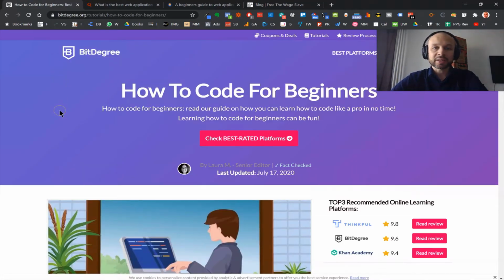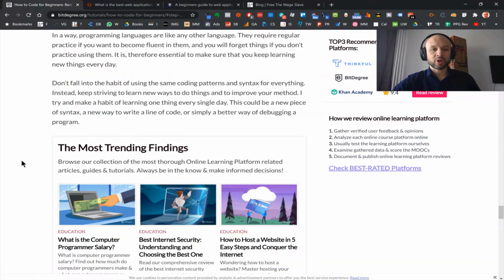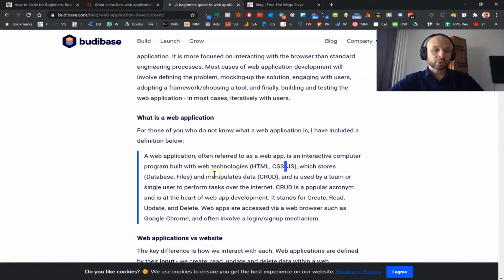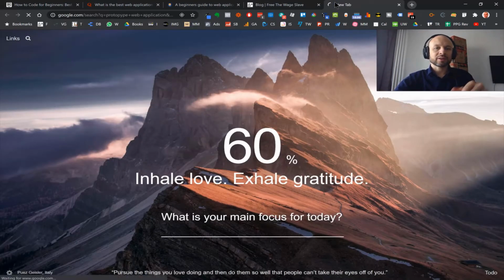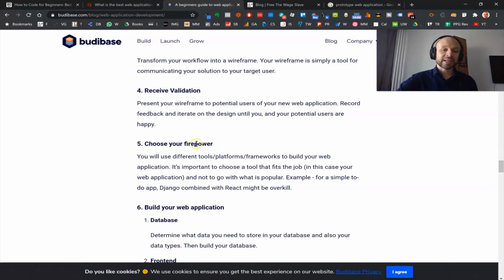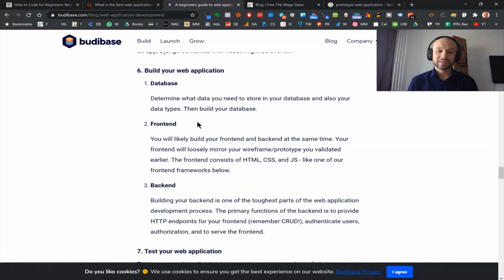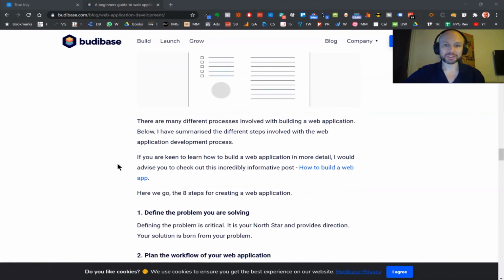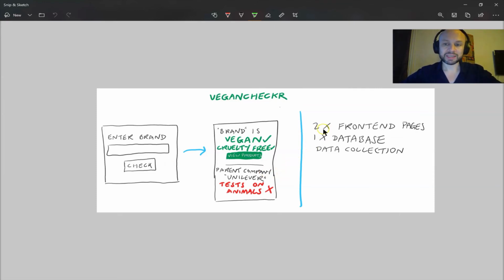Learn To Code From Scratch Challenge Day 2 ($0 Spent & Zero Experience)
Day 2 of my Learn To Code From Scratch Challenge with $0 Spent & Zero Experience is here.

You can also find a 📝 Blog post version of this